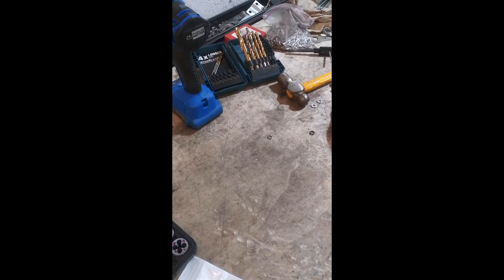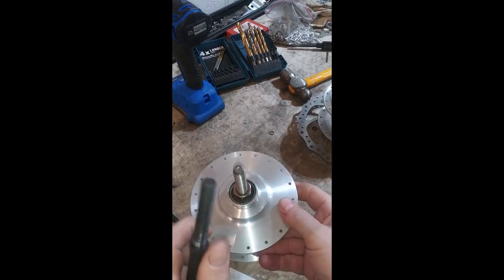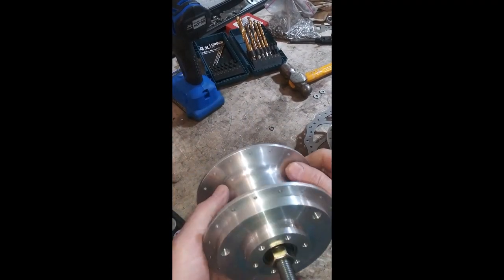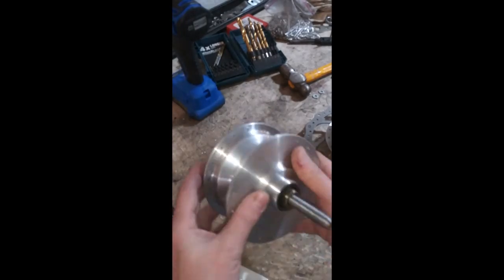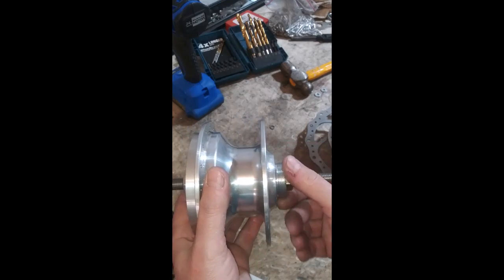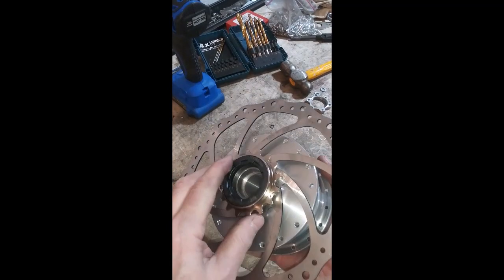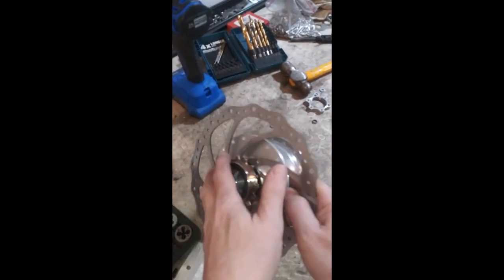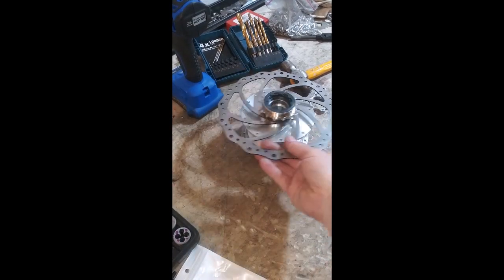Gemini hubs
Very bright bike lights is now Gemini bicycle products,LLC